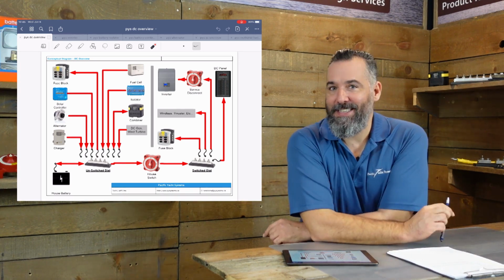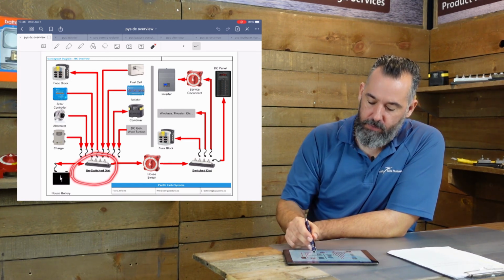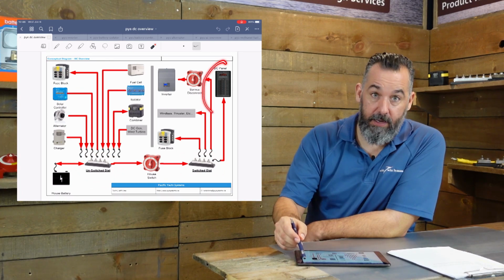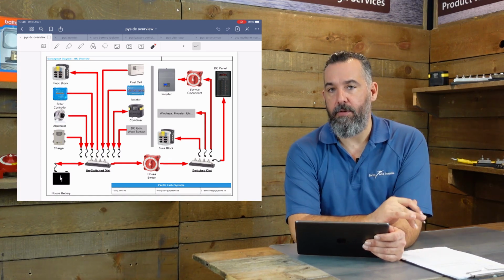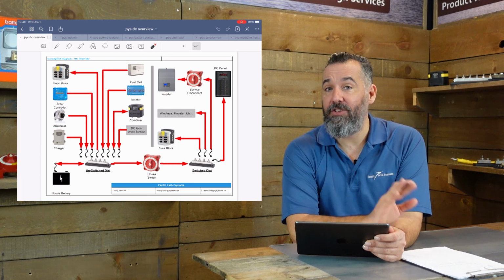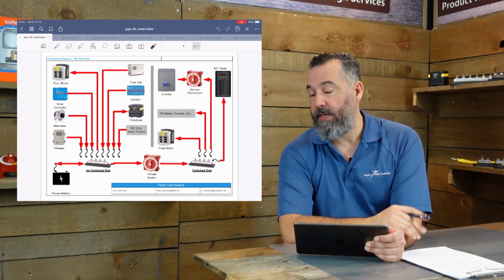My Batteries Are Completely Disconnected but I Still Have a Reading on My DC Panel?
"Your videos are helping me so much", writes Scottie.  "I have a question for you, my boat is connected to shorepower, my inverter is off and I have totally disconnected the leads to my battery post however, I am still getting a reading on my DC panel? How is this possible?

Read our Tech Talk Article from Pacific Yachting Magazine, "DIY Electrical Audit",